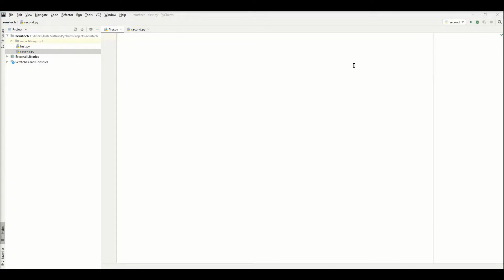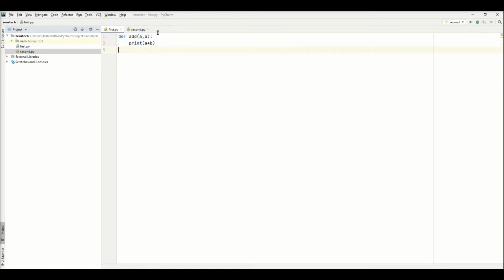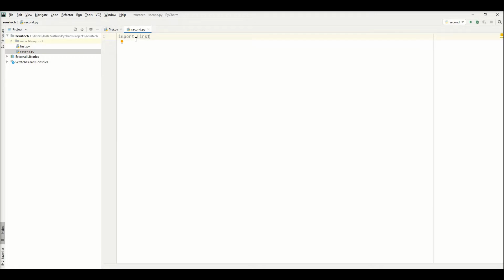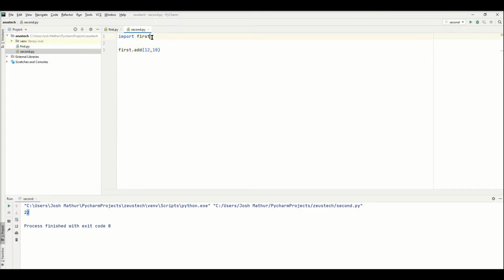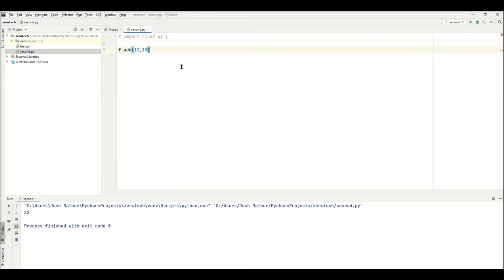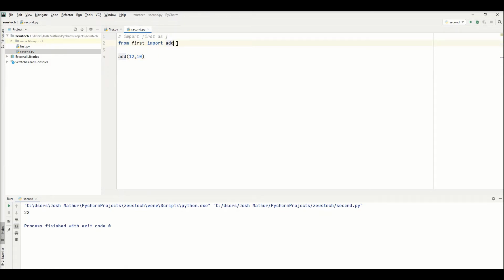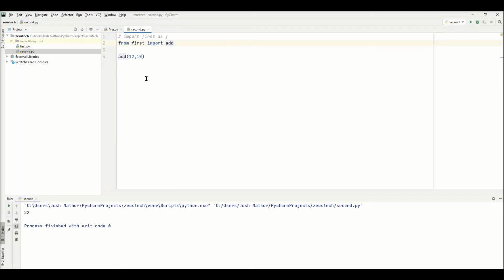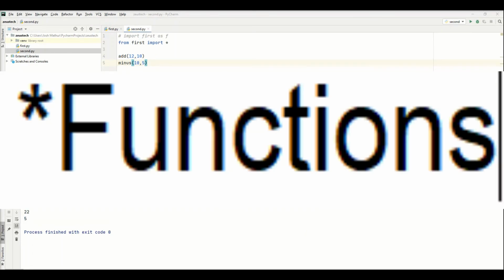How to Import in Python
Hello Everyone!

Today in this video we learn how to Import in Pycharm using Python.